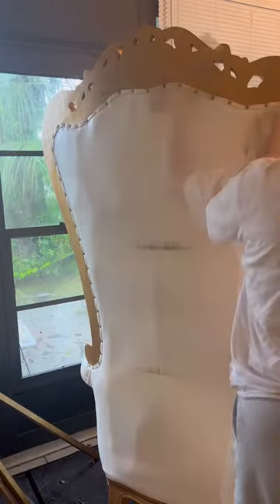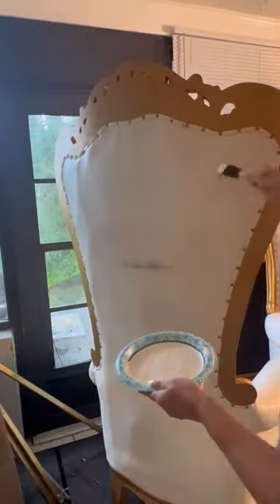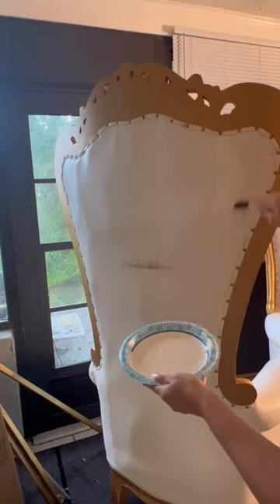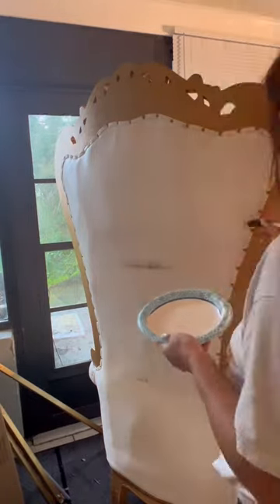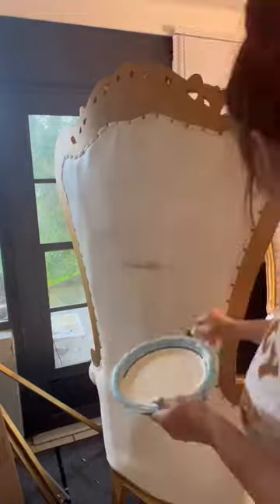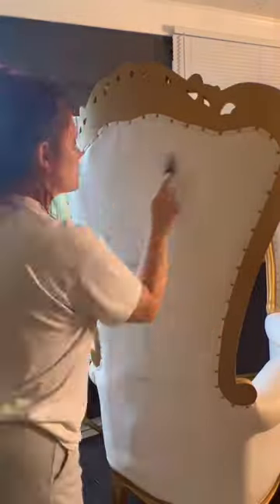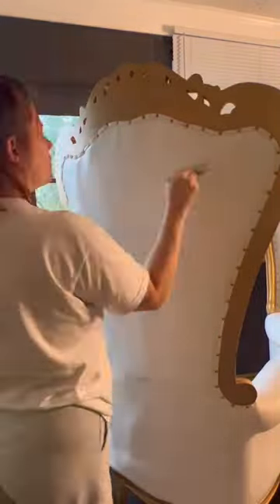EASY THRONE CHAIR CLEANING/ REFURBISH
I’m stuck in the house from the hurricane so I’m refurbishing my throne chair. I first tried painting it after my toddler colored on it with permanent marker 😱😱
After I pulled it off successfully I decided to do it again and share it with you guys this time 🗣🗣
• make sure you use leather/vinyl paint
•also, I am not responsible if you don’t how to color match
•the closest thing I can compare my technique to is blending make up. I did lots of blending